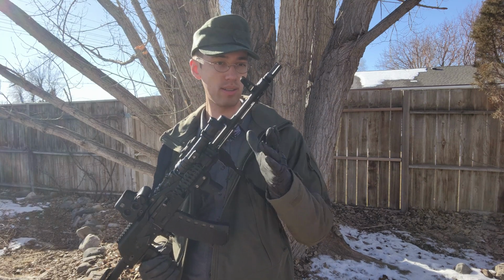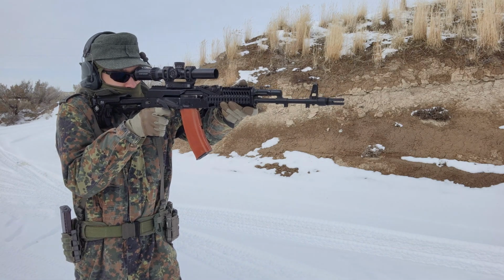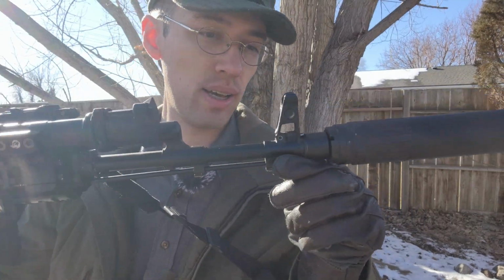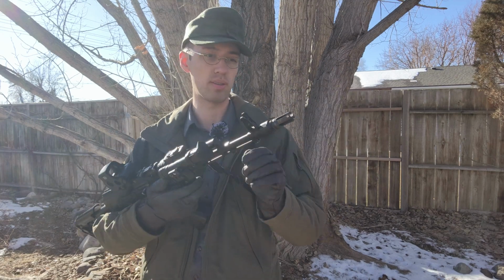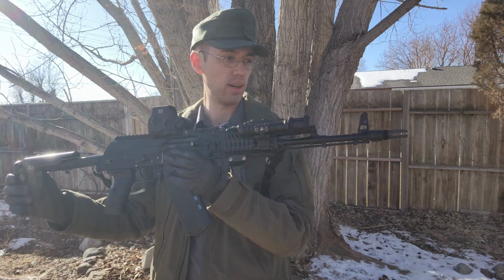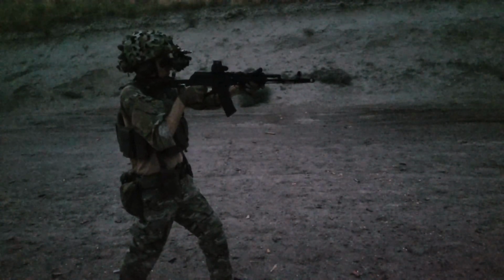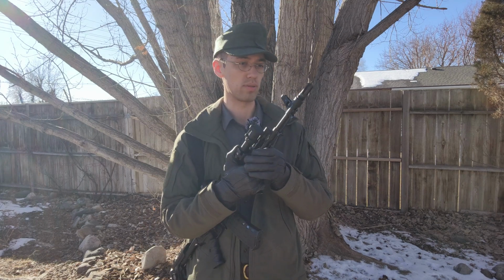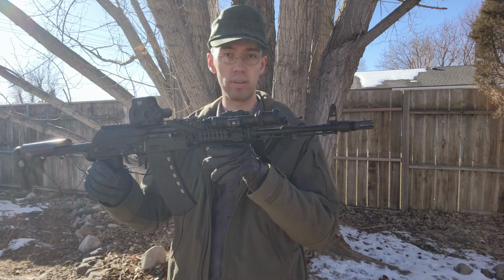Rearden Cyka Flash Hider Review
My thoughts on the Rearden Cyka Plan B-compatible flash hider after testing it on a 5.45 x 39mm SLR-104FR with several suppressors and a linear compensator.

Timestamps
0:00 - Introduction
0:33 - Face mount
2:28 - Suppressor compatibility
5:30 - Pinging
6:35 - Flash hiding capability
7:41 - Installation recommendations
8:56 - Conclusion